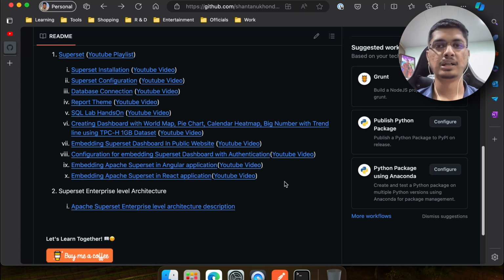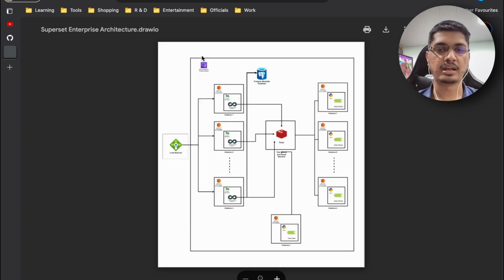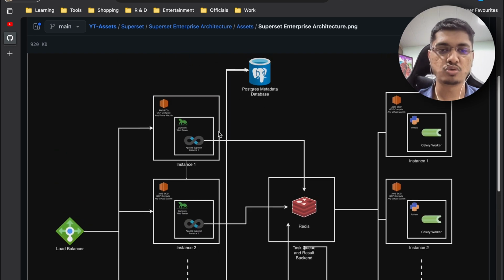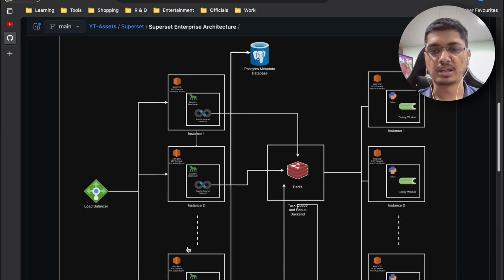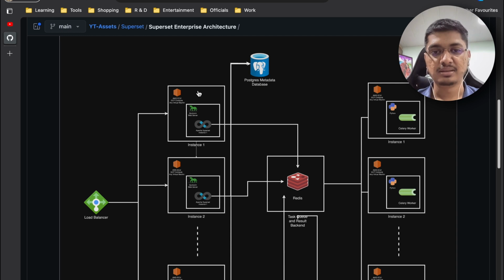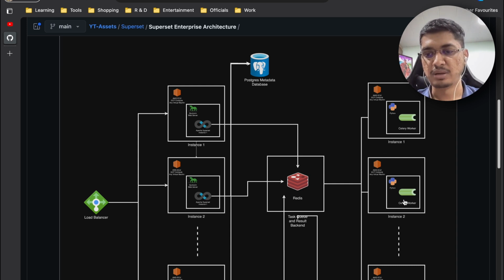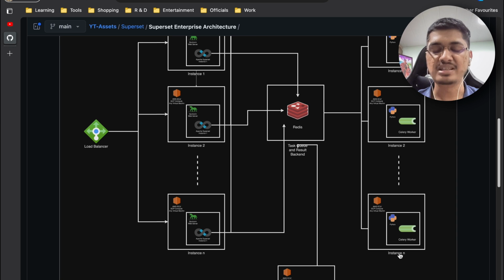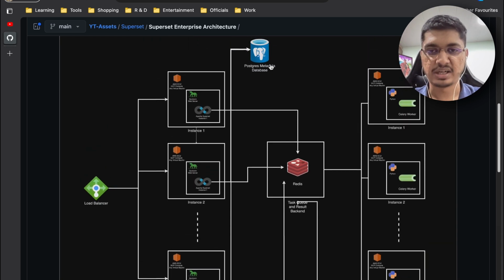1.0 Introduction to Apache Superset Enterprise level Architecture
Introduction to Apache Superset Enterprise level Architecture

In this video we will be seeing how supersets enterprise, auto scaling architecture works by leveraging Redis and celery.

I hope you enjoy this video and find it useful.

SEO:
Configuring apache superset
Configuring Celery in apache superset